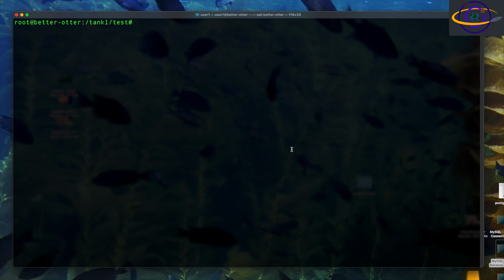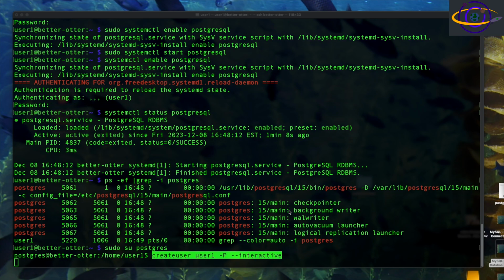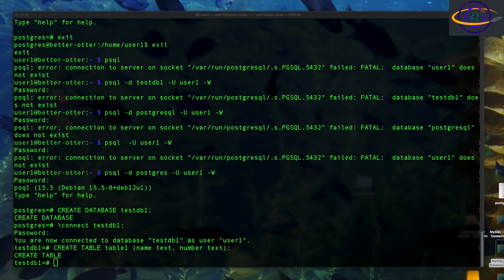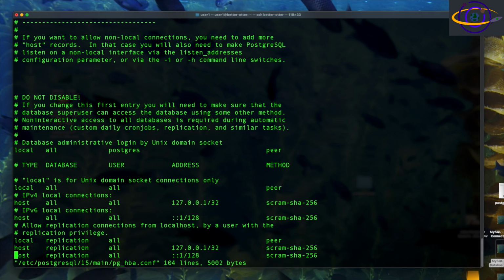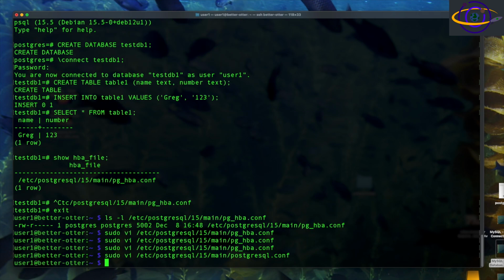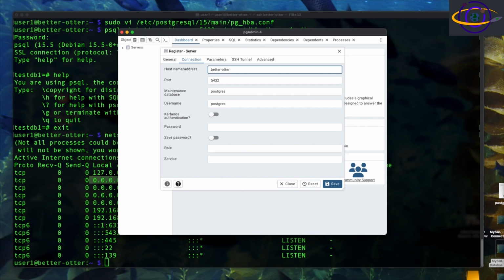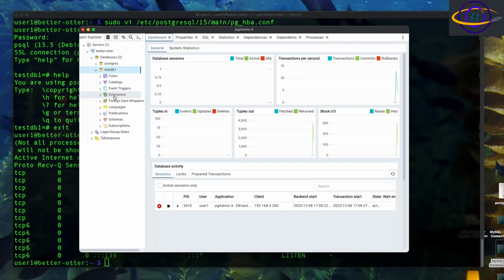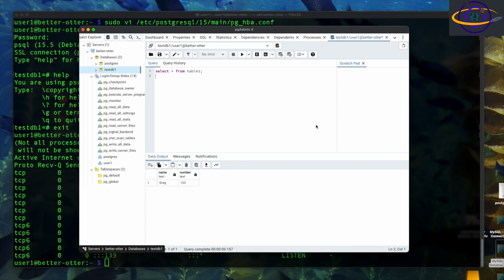Raspberry Pi - PostgreSQL Setup